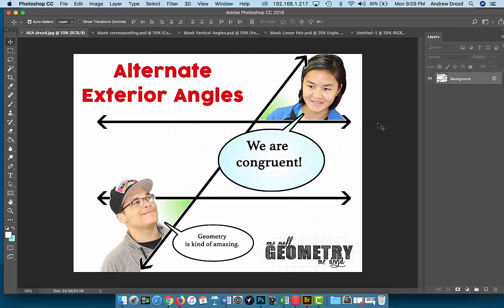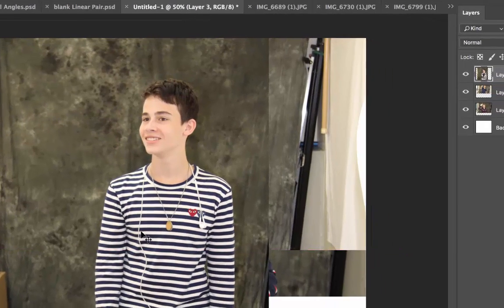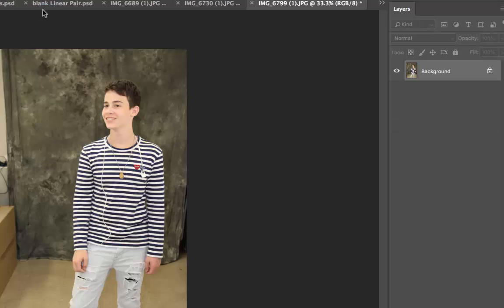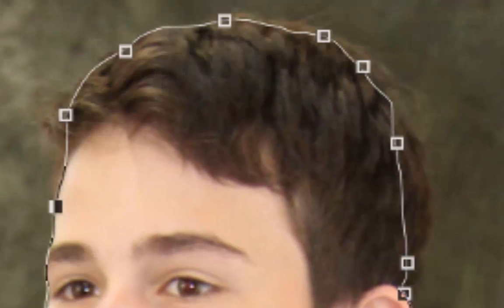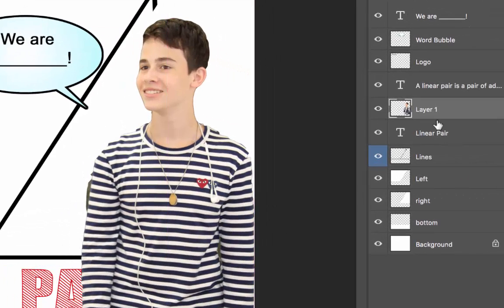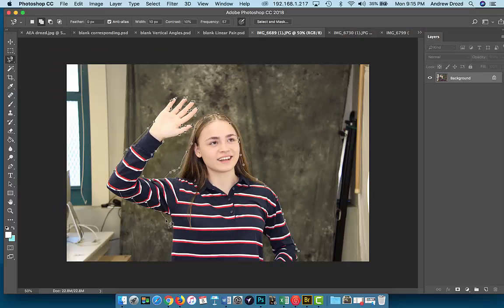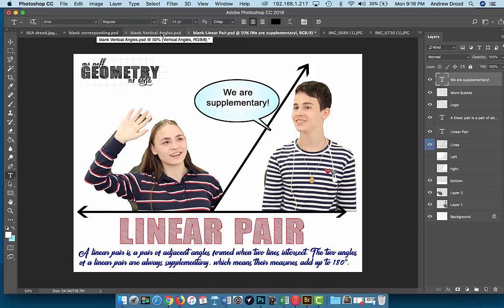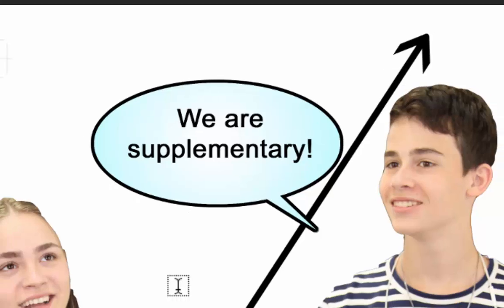Geometry Photoshop angle relationships